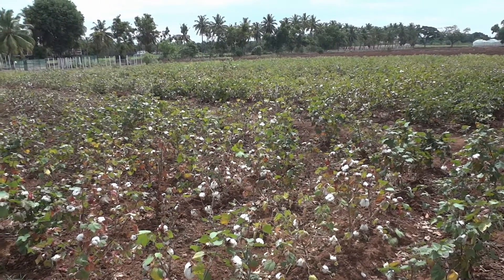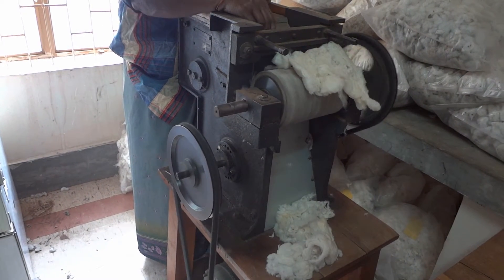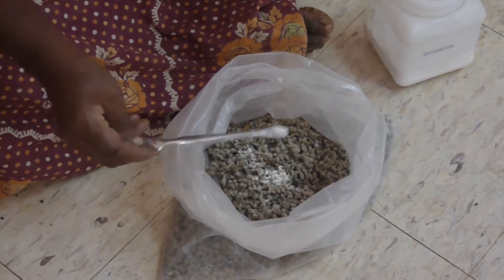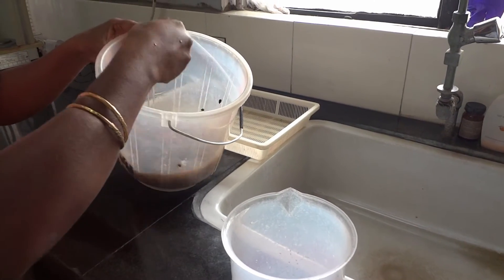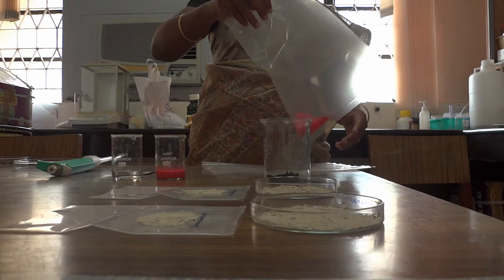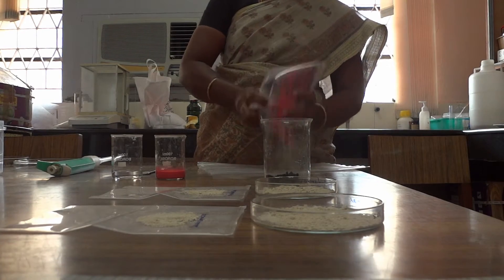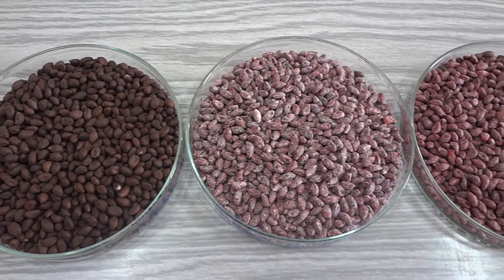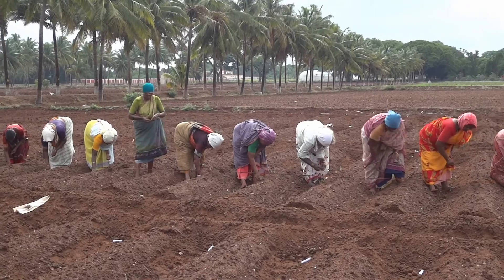Seed treatment in Cotton for better seed germination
Cotton belongs to the genus Gossypium and grown in diffrent agro climatic conditions in India. The Kappas collected are cleaned through machines called ginnes and also manually.Then the fuzz adhreing is removed by the process of Acid delinting.Then the seeds are coated with polymer and various biocontrol agents